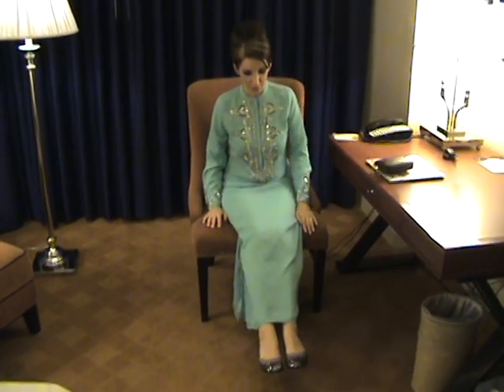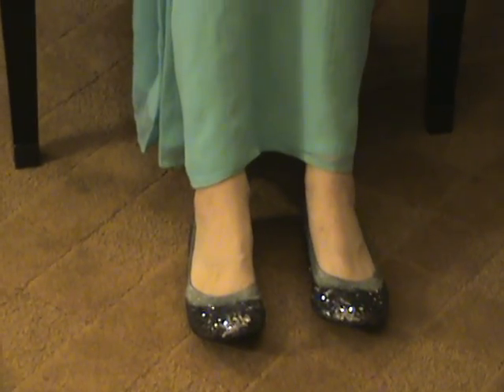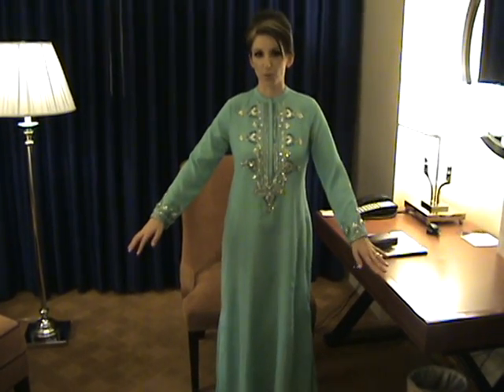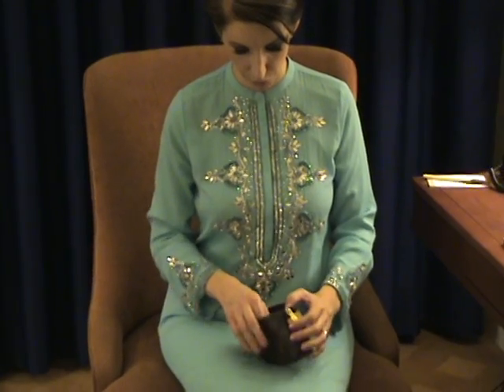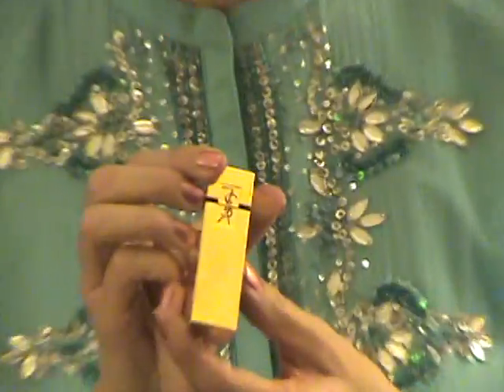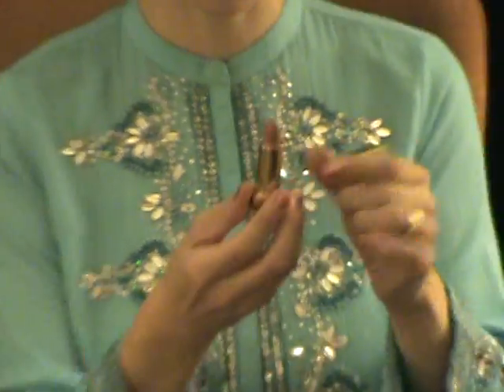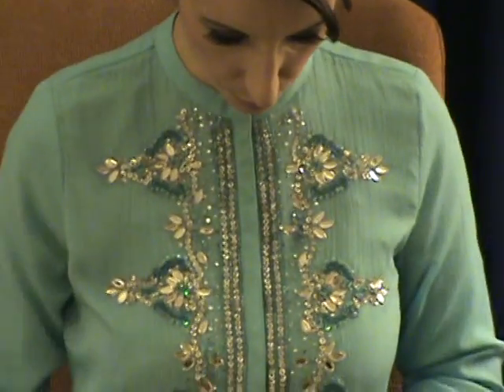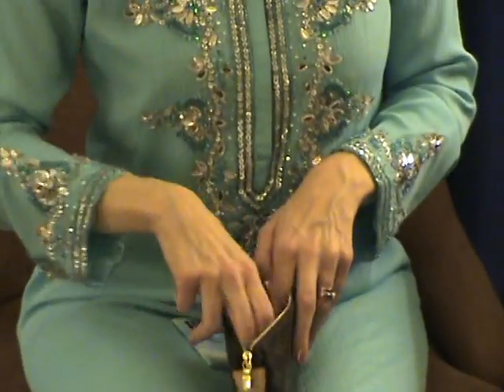Quick Marine Corps Ball Vlog, make-up lashes, and 60s hair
I wore:

MAC Saffron
MAC Feline

More pics are on my facebook:

Tarte Dollface
Too Faced Milk Chocolate Soleil
EA Rose Illuminator
UD All Nighter
NARS Sheer Glow Alabaster
BARS Powder Flesh
Dior 157 gloss
YSL lipstick 10